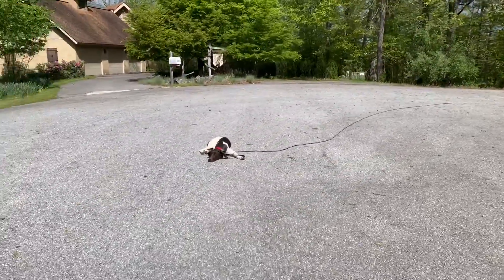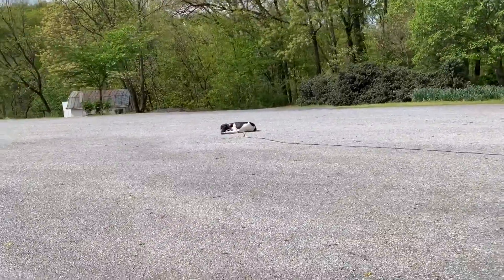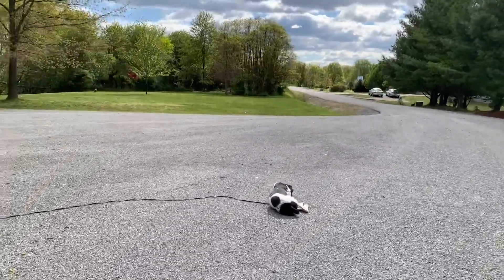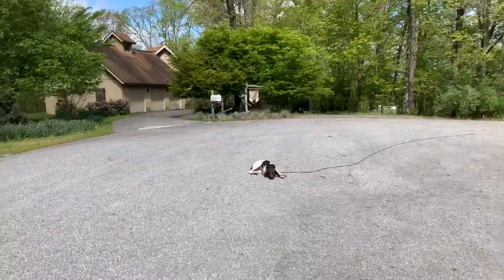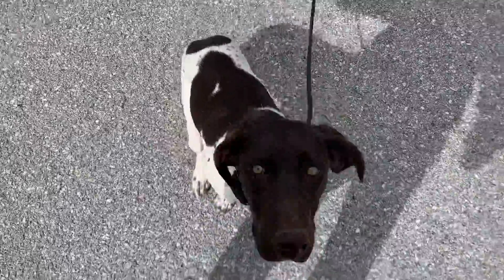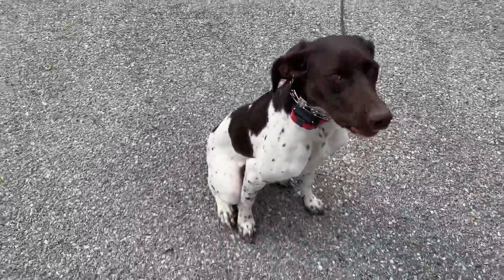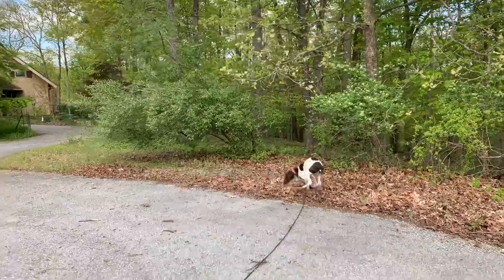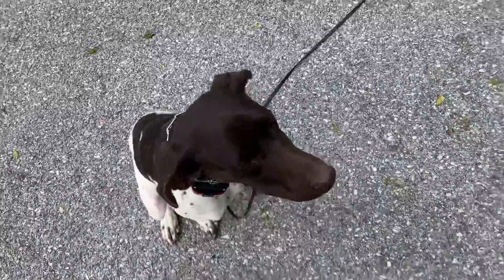Outside work with Holly